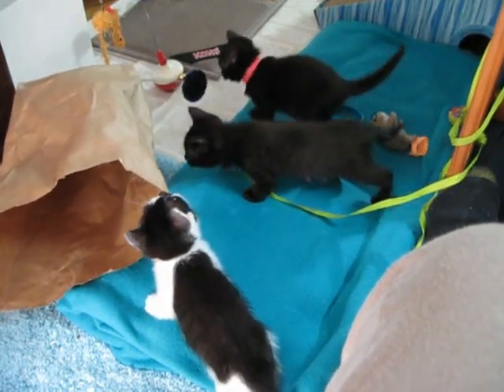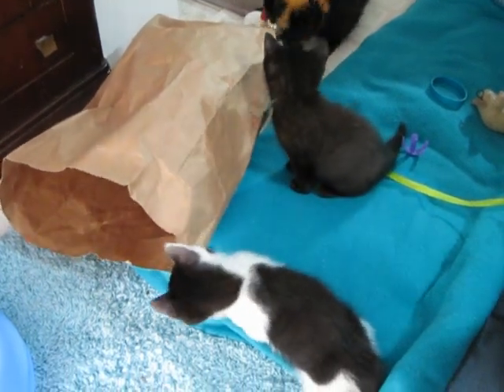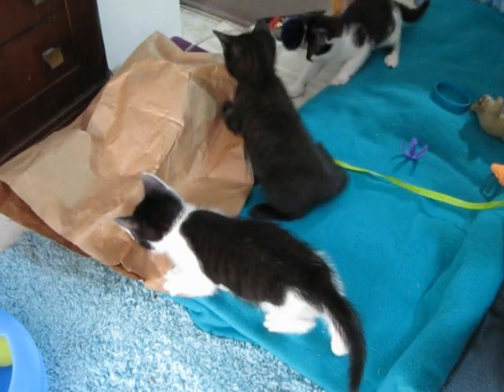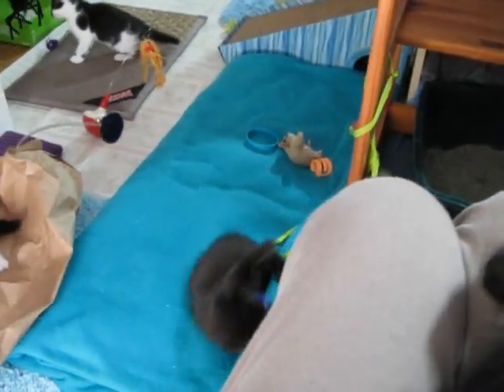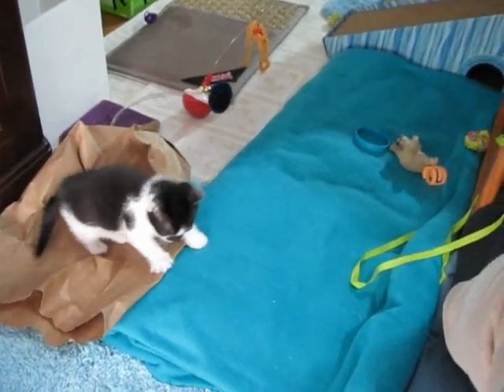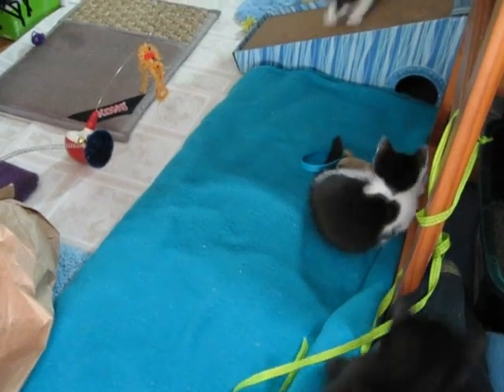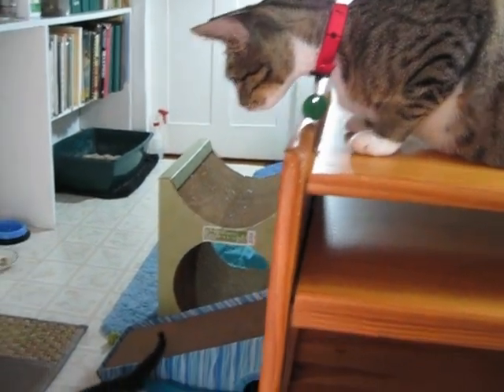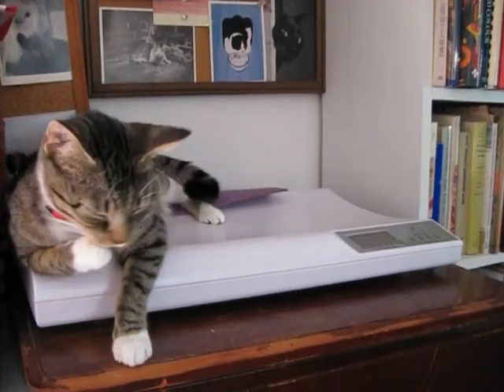Foster Kittens Playing 09/24/12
foster kittens playing on their tenth day with me